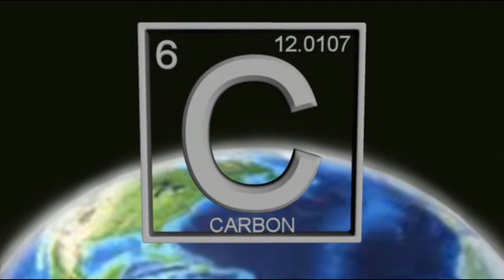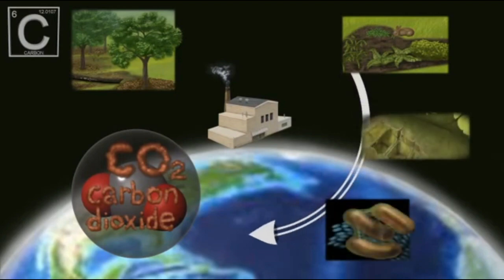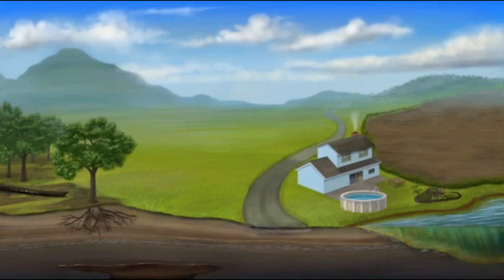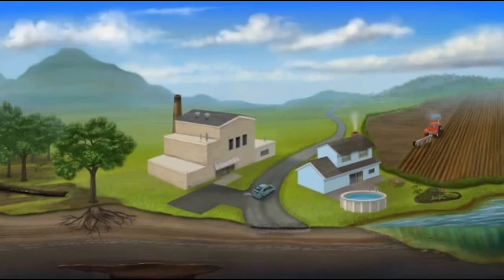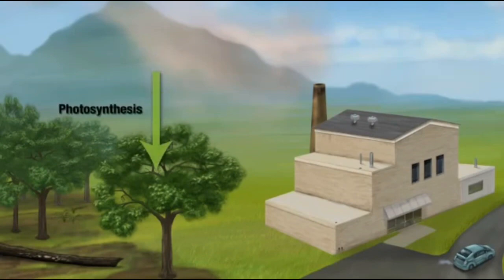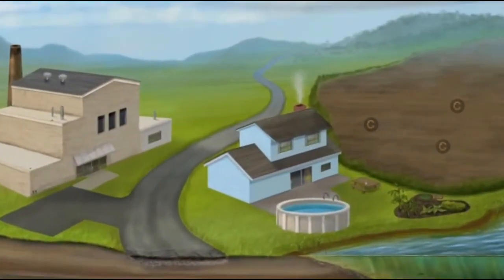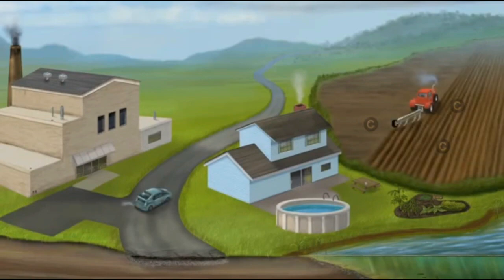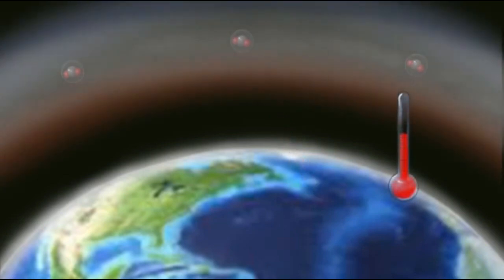Carbon cycle and global warming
A simple carbon cycle proof of global warming